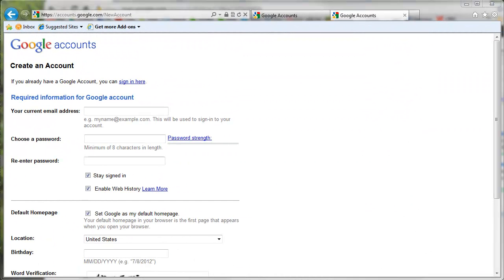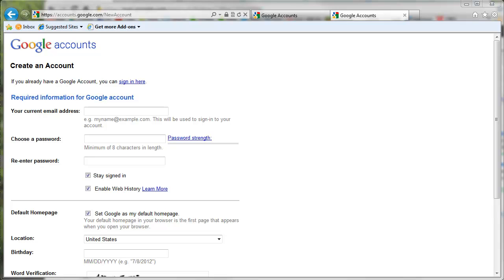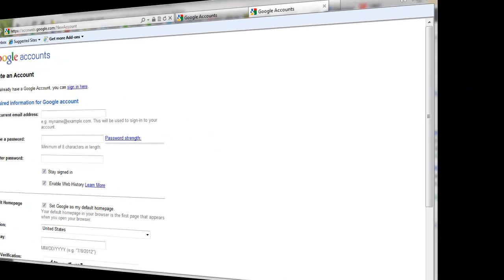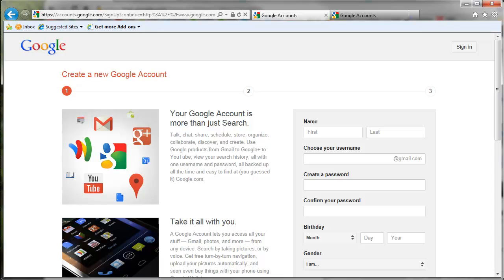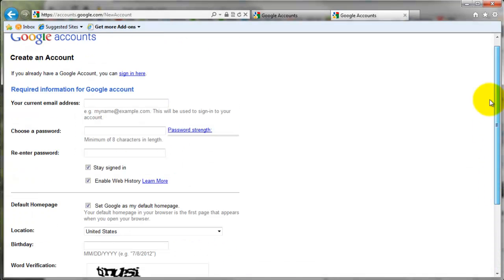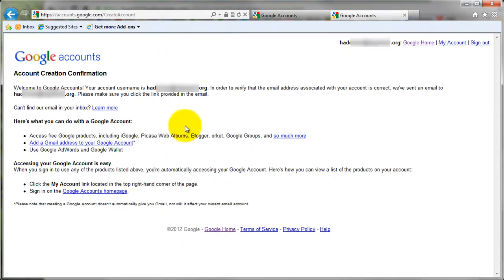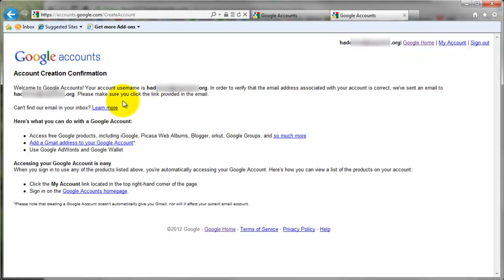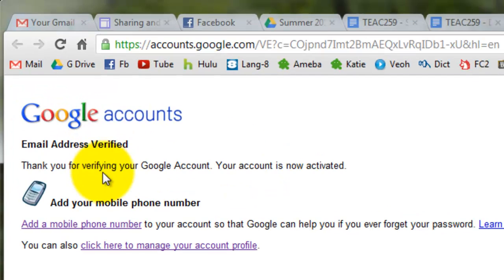Google - Create a Google Account Without Gmail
to create a Google account.